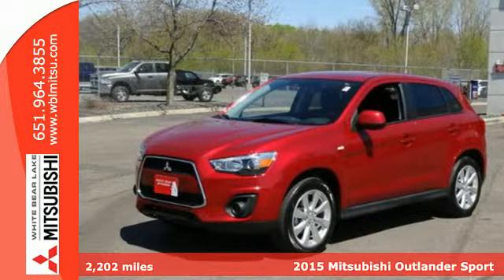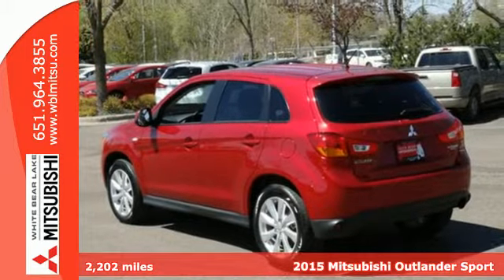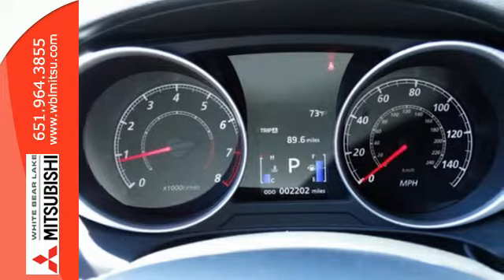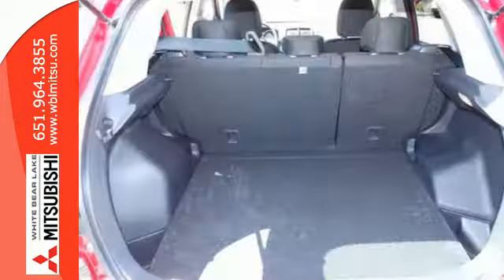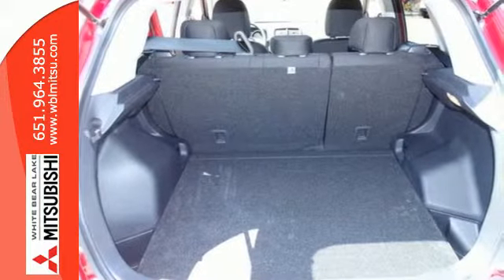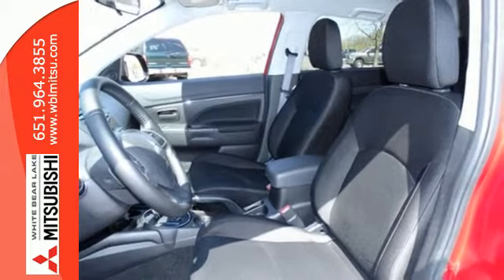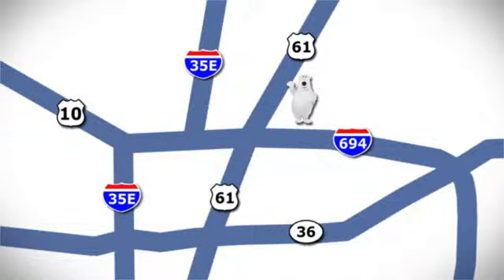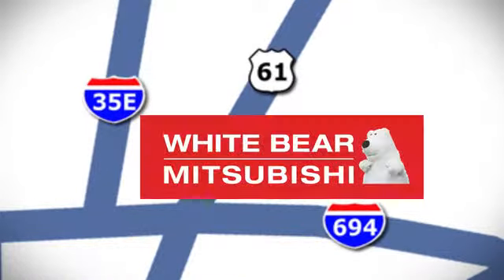2015 Mitsubishi Outlander Sport St-Paul White-Bear-Lake, MN 73918N - SOLD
Year: 2015
Make: Mitsubishi
Model: Outlander Sport
Trim: AWD 4dr CVT ES
Engine: 2.0 L 4 Cyl. Cyl.
Transmission: Continuously Variable Trans
Color: Rally Red Metallic
Interior: Black
Mileage: 2202
Stock #: 73918N
VIN: 4A4AR3AU8FE018103
Outlander Sport all-wheel-drive crossover SUV that’s practically new and comes with a **free lifetime warranty**! This clean vehicle has crazy low miles and was used as a driver education vehicle as part of our partnership with a local school district, so it’s never been titled – meaning it still has the balance of Mitsubishi’s excellent 5-year bumper-to-bumper warranty and White Bear Mitsubishi’s exclusive free lifetime powertrain warranty! Equipped with Bluetooth as well as all of the latest safety features, come see why White Bear Mitsubishi sells the most Outlander Sports of any Mitsubishi dealer in the world.

Address:
3400 Highway 61 N